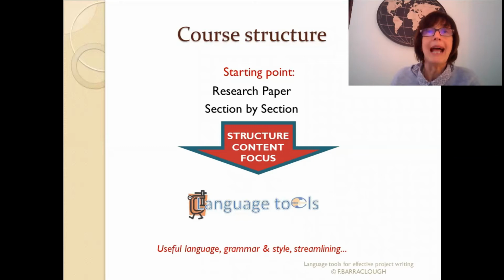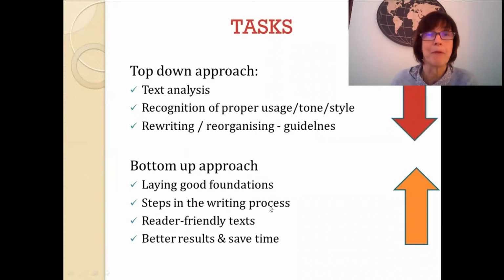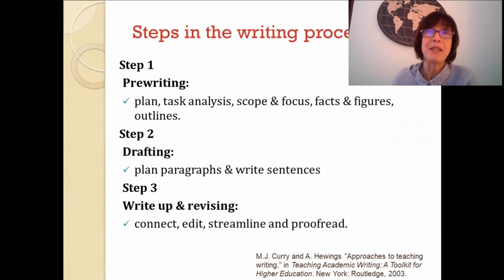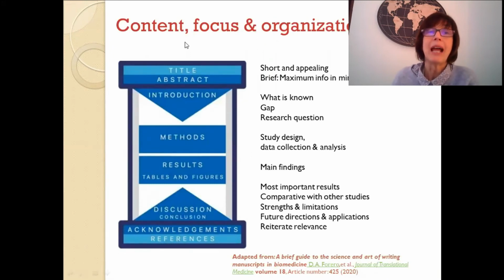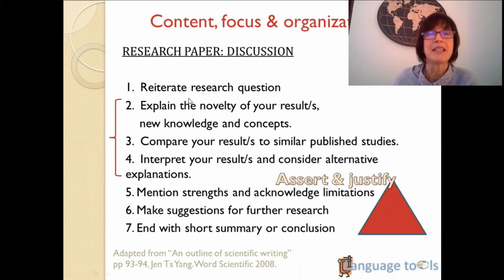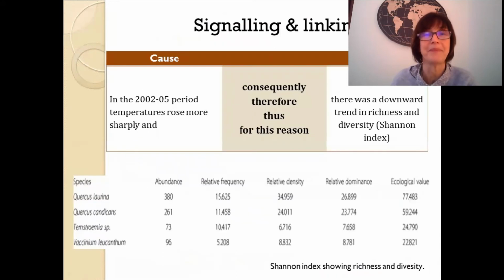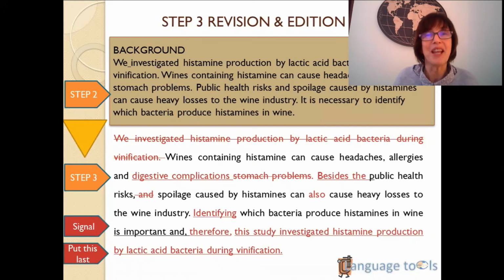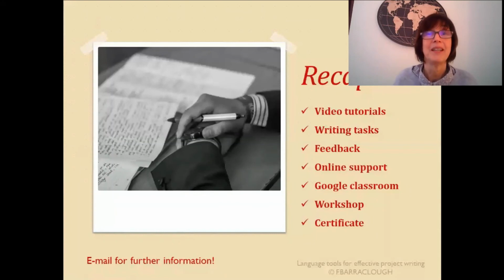Welcome to Language Tools for Effective Scientific Writing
Introduction to an online course to improve your writing skills in the context of writing up research results.